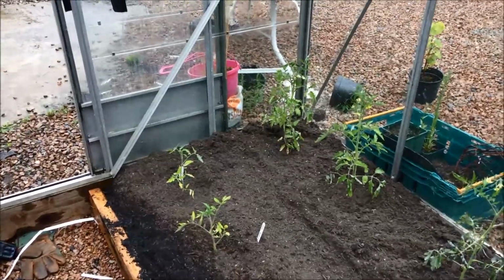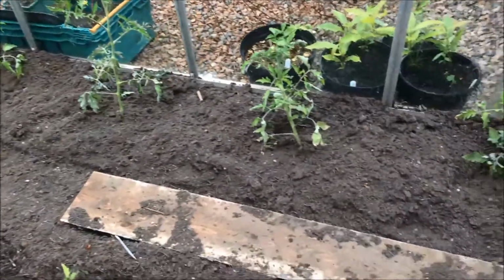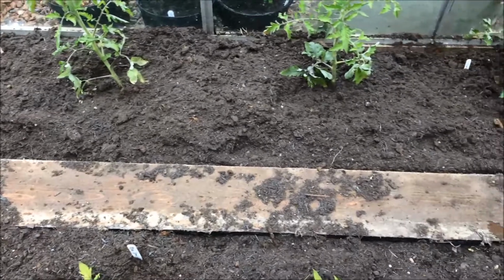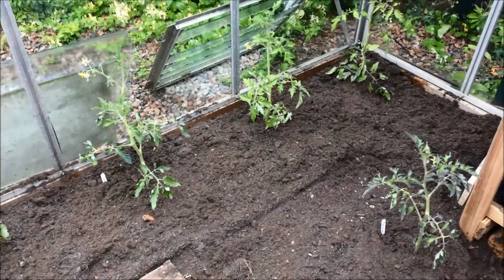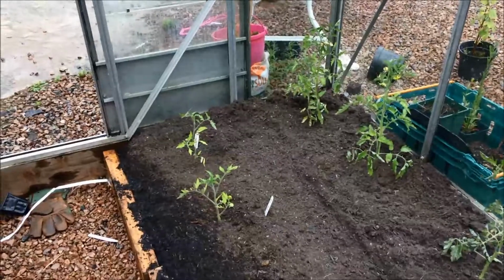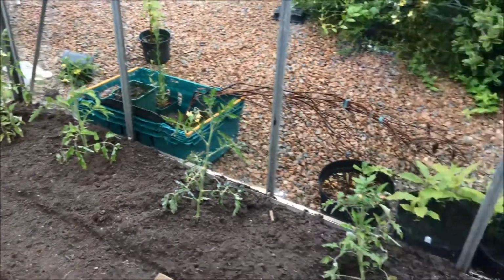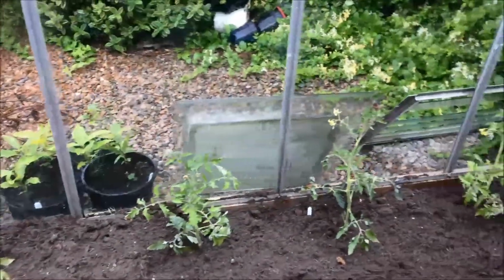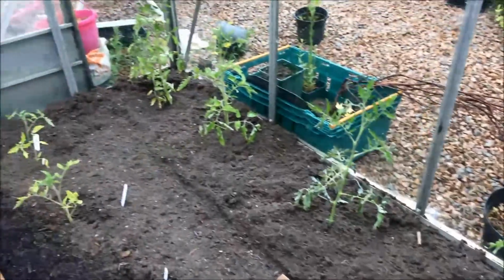In the Greenhouse | Growing under cover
Today the weather makes working outside unpleasant, so I plan a day gardening under cover and look at the tomatoes in the greenhouse.
Click SHOW MORE for more details, resources and info.

About Us.
I share my organic homestead with my loving partner, Mr J and our two cats.
We keep hybrid chickens and also have breeding flocks of Cream Legbar, Jersey Giant, Light Sussex and Australorp chickens and Aylesbury ducks and have an organic kitchen garden with no dig gardening raised beds and young food forest in which to grown our fruit and vegetables.

Items we use regularly
Brinsea Octagon 20 Incubator
Brinsea Ecoglow 50 Chick Brooder
Apple Cider Vinegar with Garlic
Organic Feed Co Chick Crumb
Garden Tipping Dump Truck
MoraKniv Unisex Robust Carbon Blade Bushcraft Knife